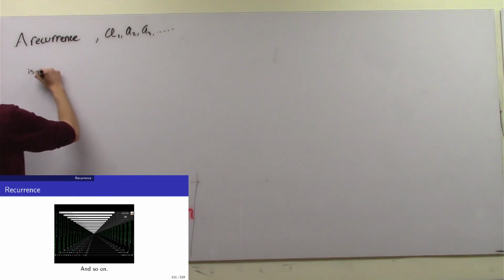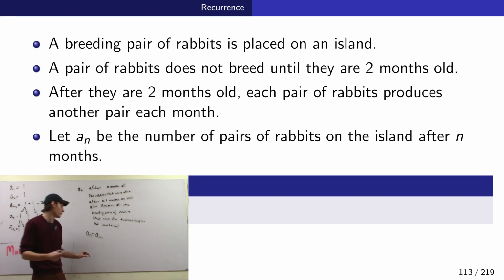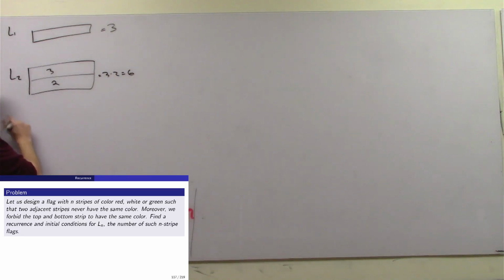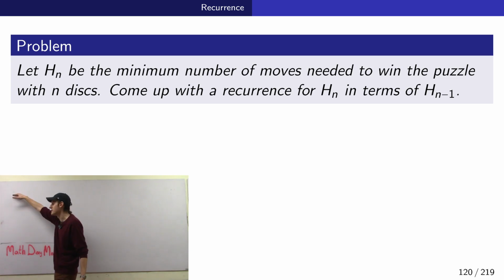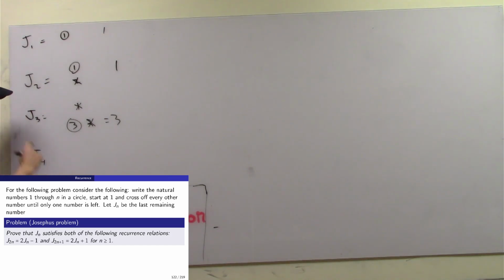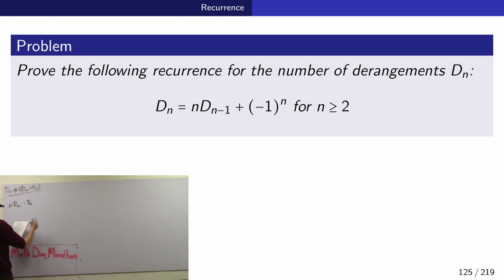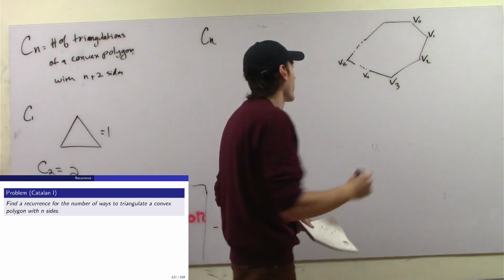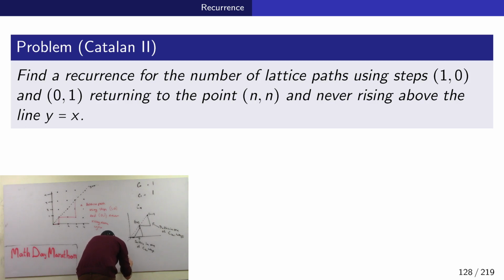Recurrence Relations (Pi Day 2023 Marathon Lecture, V)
The fifth block of lecture from Pi Day 2023. Lecturer is Van.